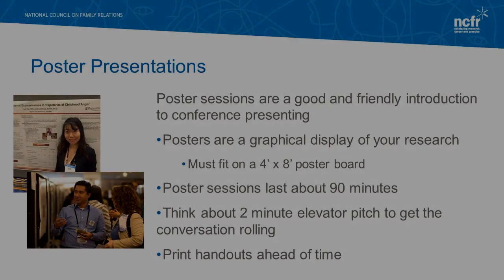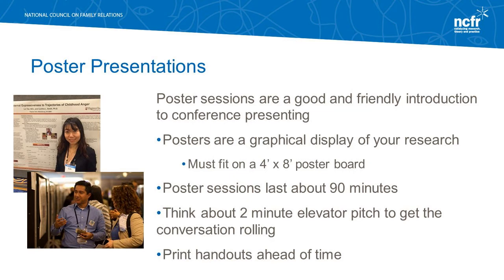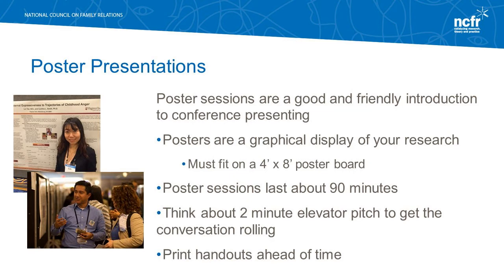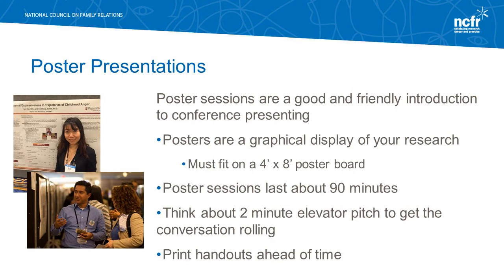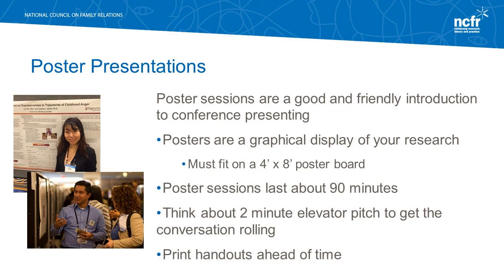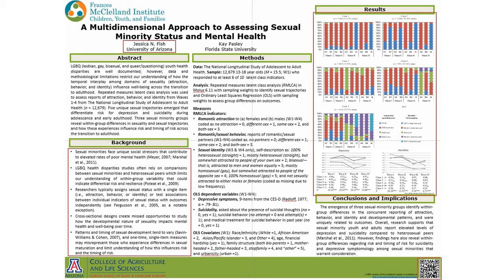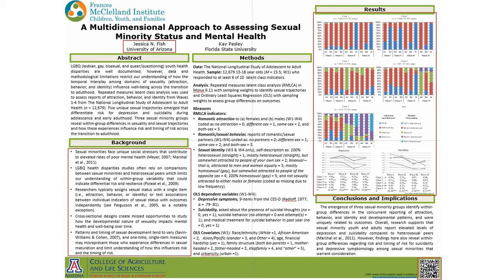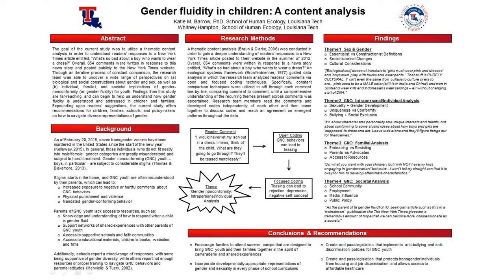Your NCFR Conference, Part 2: Poster Presentations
Poster Presentations: A Guide for Students.
Presented by Katie M. Barrow, Ph.D., CFLE and Jessica N.Fish, Ph.D.